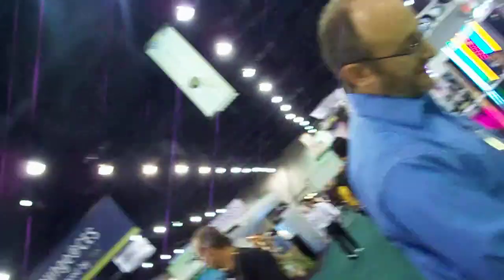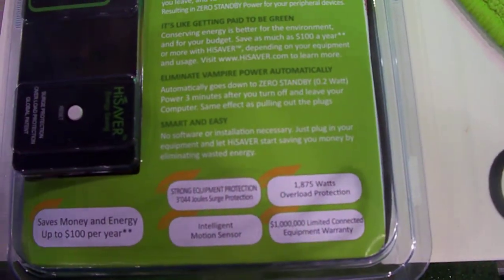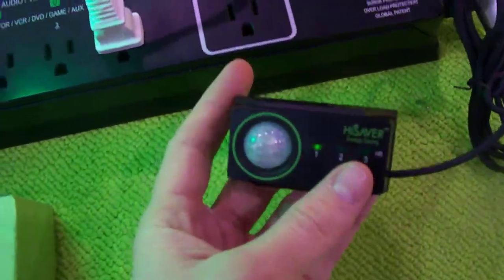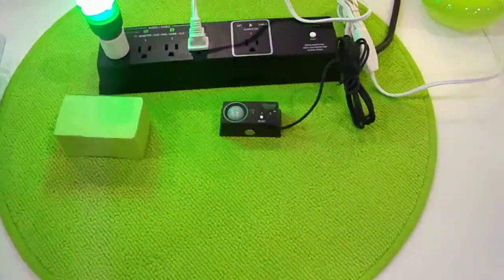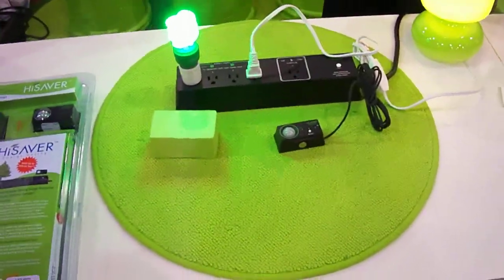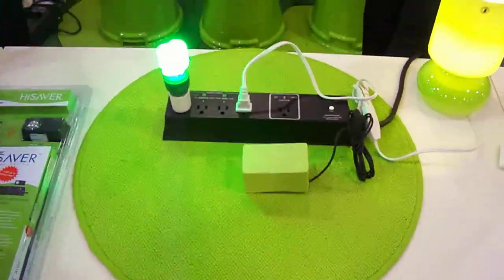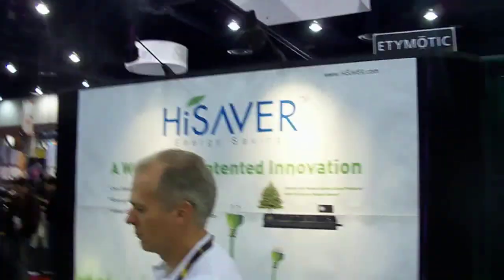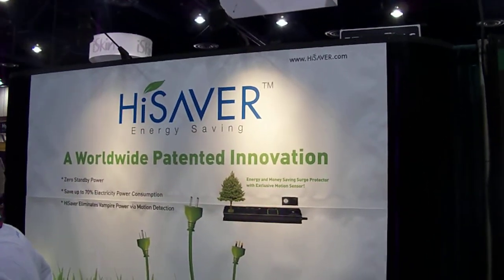CES2010: Hisaver power strip with motion sensor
Power strip with motion sensor can turn your devices off if no motion is detected for an adjustable period of time, also stops vampire power